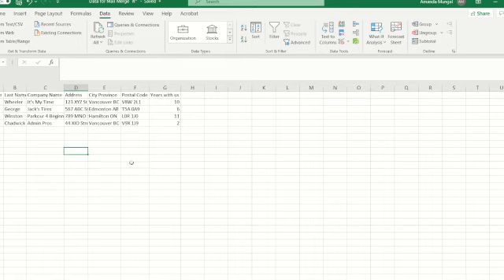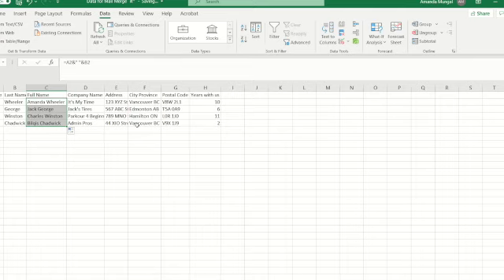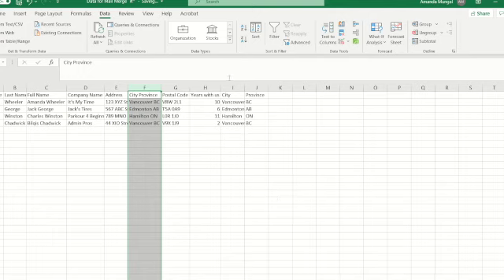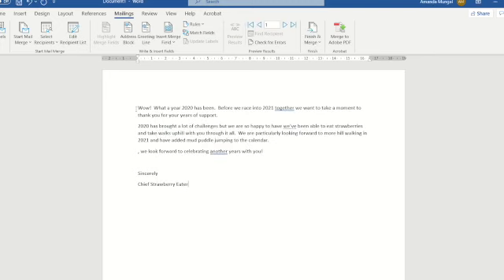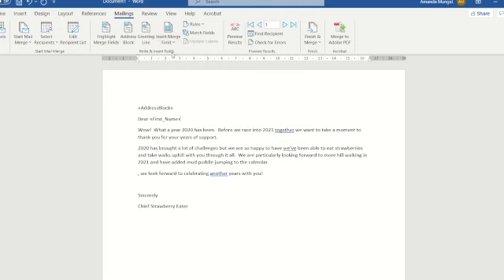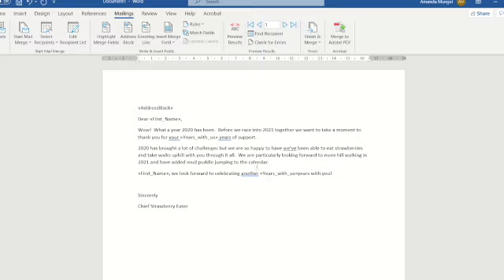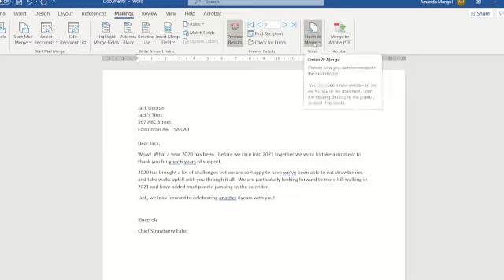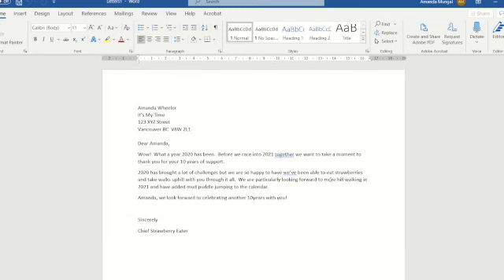Mail Merge Using Microsoft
How to create a mail merge using Microsoft word and excel.
Best practice for data clean